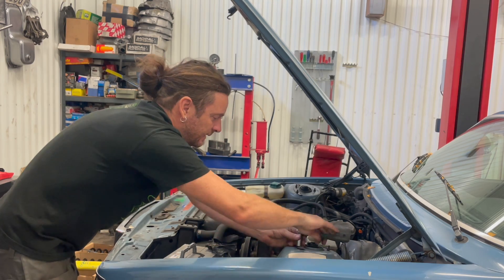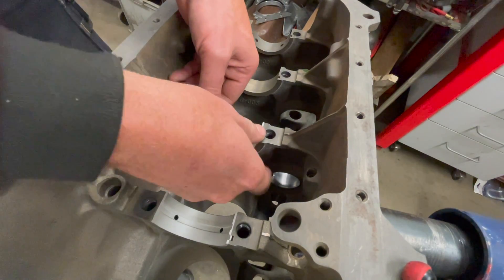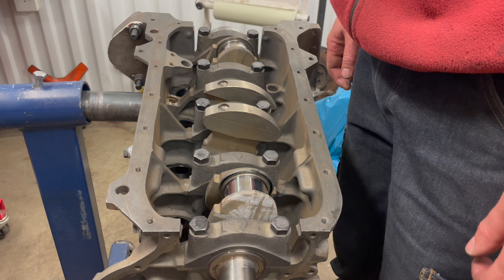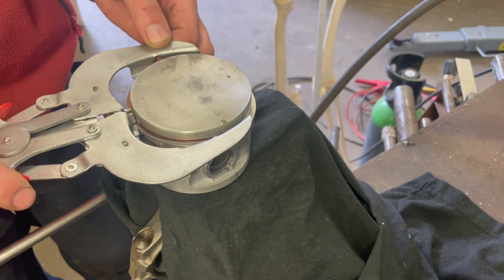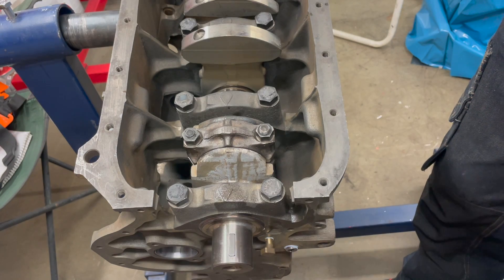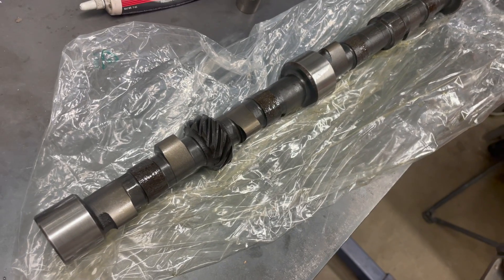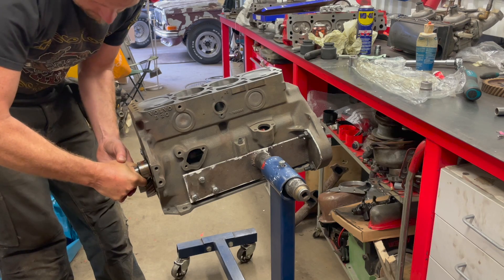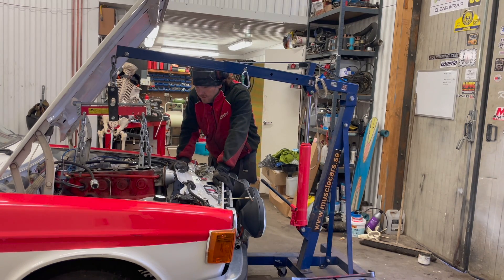The Volvo P1800 B20 Build - Part 2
Yes sirs and madams! It's time to start building the B20: we install the crank, connecting rods, pistons and the camshaft! Hopefully, this video will give valuable advice to anyone building a B20 - or any engine, for that matter!